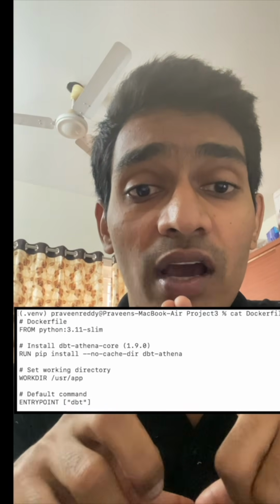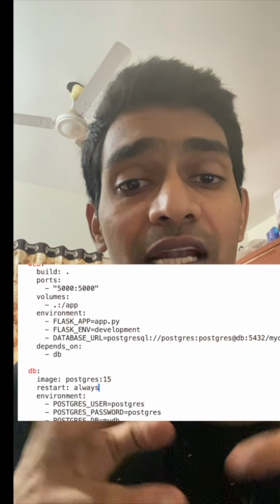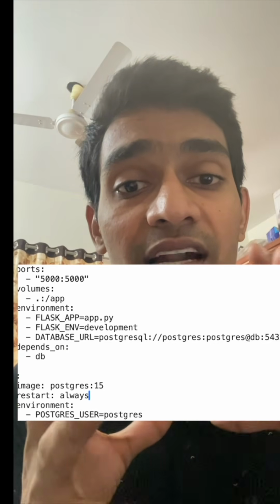Docker in 3 Mins 🔥 | From Zero to Hero